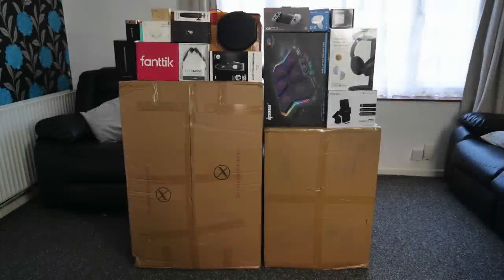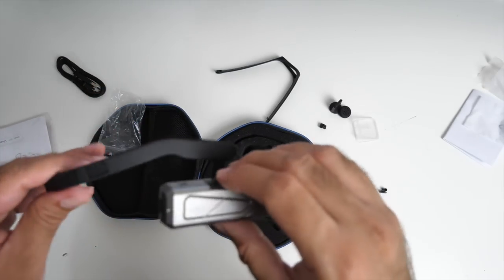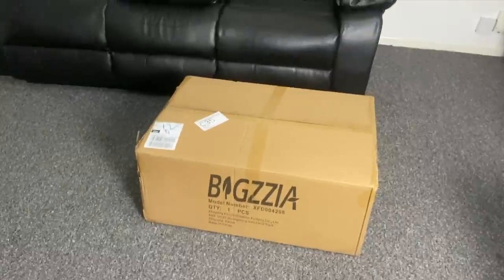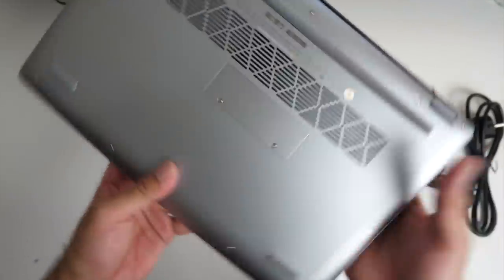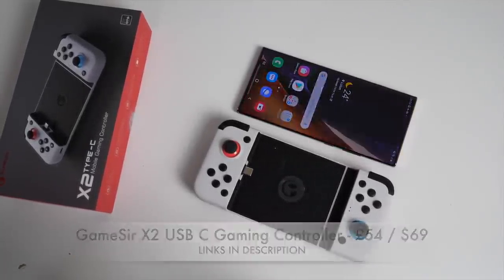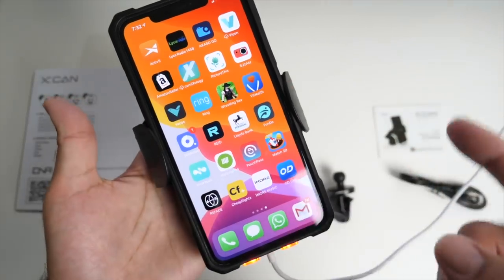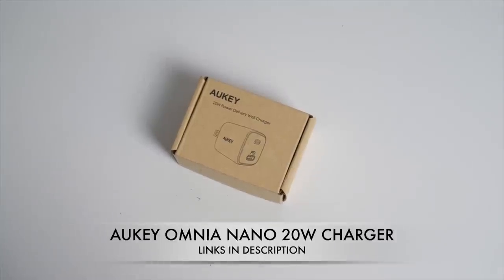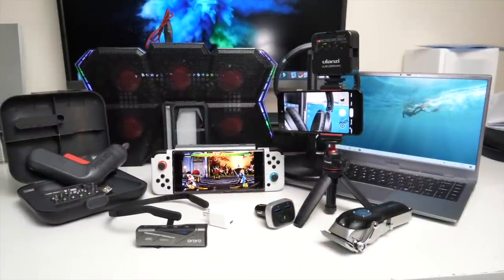Coolest Tech of the Month Oct 2020 - EP#49 - Latest Gadgets You Must See!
Time Stamps:
00:00  Intro
00:52  Samsung Galaxy Note 20 Ultra
01:24  Ordro EP7 FPV 4K Vlog Camera - Universal Solider :)
05:17  Fanttik NEX L1 Pro Electric Screwdriver Set
07:42  Portable BBQ Charcoal Grill
10:27  Alldocube i7 Book Laptop
12:23  iPow RGB Laptop Cooling Pad
13:38 GameSir X2 USB C Game Controller - ( Review: )
14:19  Orihea Professional Hair Clipper
15:36  Avantree Aria Me Wireless HD Headphones
17:39  XCAN Smart Wireless Charger
18:24  Poetic Cases Pixel 4A
19:10  GOVOCE VC100 BT Voice Car Charger
20:45  Ulanzi Vlogging Accessories
22:01  Aukey Omnia Nano 20W Charger
22:53  4 Seater Rattan Garden Furniture set (Dark Brown)
24:47  Wrapping up the Episode.

Product Links:
✅  Samsung Galaxy Note 20 Ultra

✅  Ordro EP7 FPV 4K Vlog Camera

✅  Fanttik NEX L1 Pro Electric Screw Driver Kit
➡️  Official:

✅  iPow RGB Laptop Cooling Pad

✅  Avantree Aria Me Wireless HD Headphones

✅  XCAN Smart Wireless Charger
➡️  Official:

✅  GOVOCE VC100 BT Voice Car Charger
➡️  Official:

✅  Aukey Omnia Nano 20W Charger

✅  4 Seater Rattan Garden Furniture set (Dark Brown)